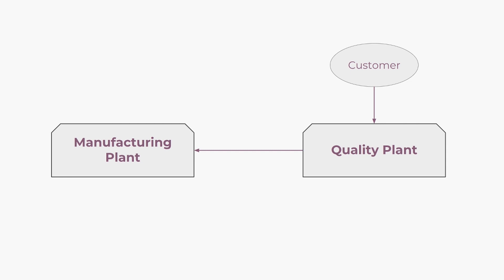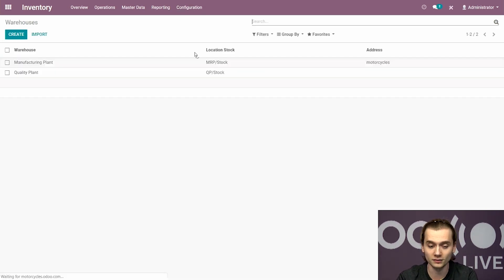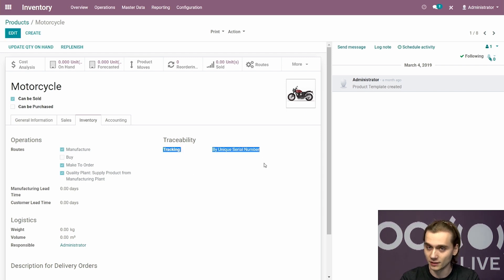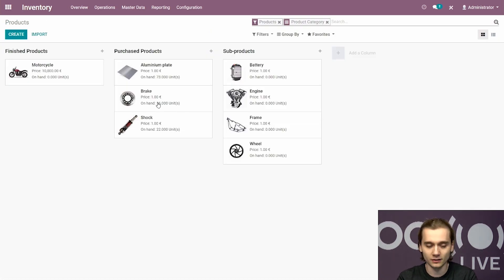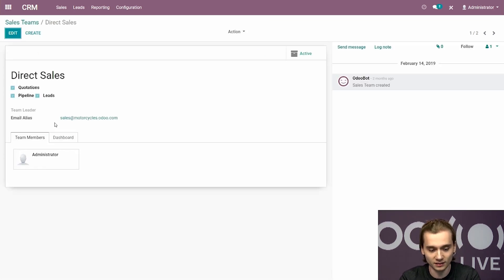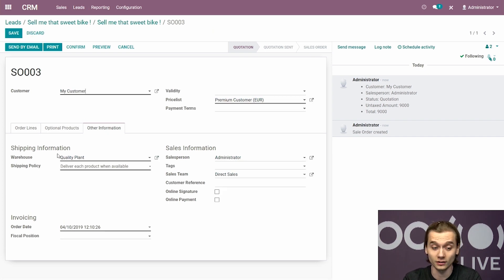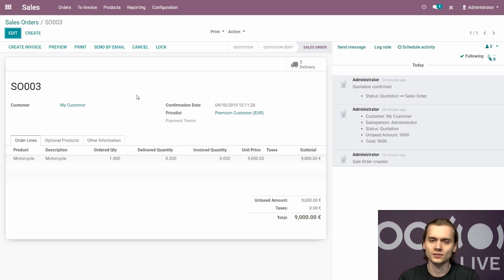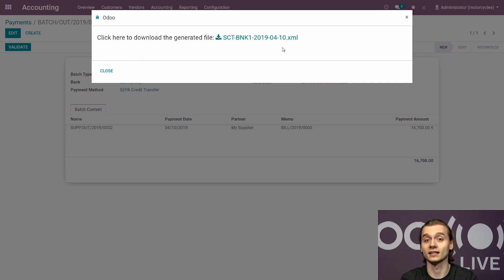Motorcycle Company: Solution | Odoo Use Cases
Learn everything you need to grow your business with Odoo, the best management software to run a company:

Find out if your solution is close by watching our solution to the electric motorcycle company right now! Did you implement the same way we did?